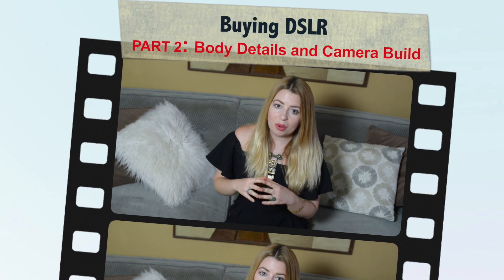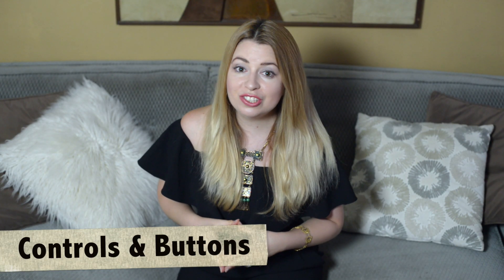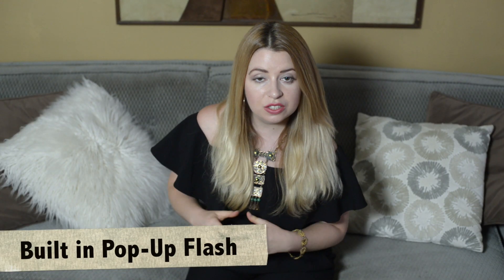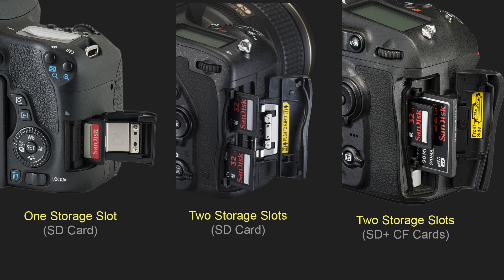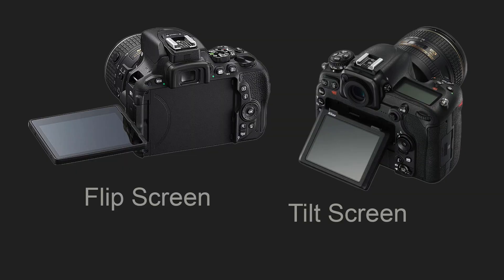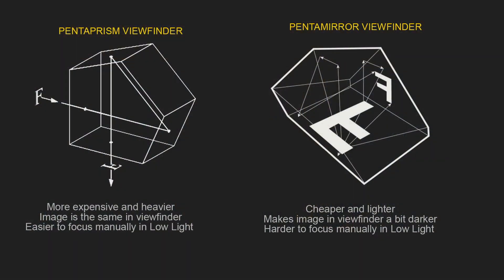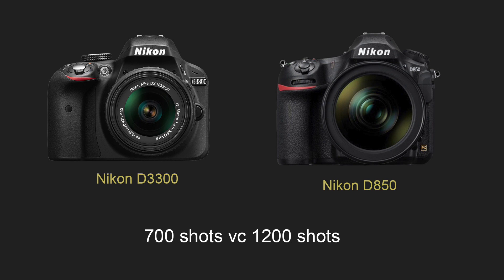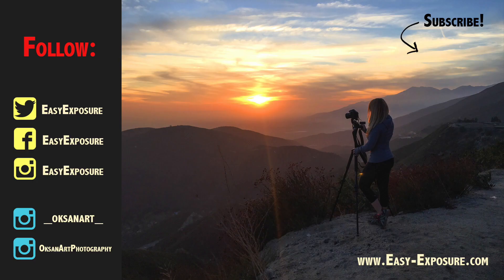Lesson 33.2 - Buying DSLR Camera (CAMERA BODY: Size, Controls, Flash, Memory, Focus, Battery...)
This is PART 2 of the series about BUYING DSLR CAMERA

In this Part, we will talk about BODY & BUILT OF THE CAMERA: Size/Weight, Weather Seal, Controls & Buttons, Pop-Up Flash, Memory Storage Slots, Camera Screen, Viewfinder, Focus, Battery

These series of the videos were created to guide you through the main features of DSLR Cameras, you need to know about while buying a New DSLR Camera. Not all of them might be important to you, but once you know about them and understand what they mean, It will be much easier to make a buying decision.

THE SERIES CONSIST OF 6 VIDEOS:

Part 1 -  Brand, Sensor, Lenses

Part 2 - BODY & BUILT OF THE CAMERA: Size/Weight, Weather Seal, Controls & Buttons, Pop-Up Flash, Memory Storage Slots, Camera Screen, Viewfinder, Focus, Battery

Part 3 - IMAGE QUALITY: Color Depth, Dynamic Range, ISO, Resolution.

Part 4 - PERFORMANCE:  Speed, Shutter, Focus, Image Stabilization

Part 5 - SPECIAL FEATURES: GPS, WiFi, HDR, Multiple Exposure, Time-Lapse

Part 6 - VIDEO FEATURES: Focus, HD, External Mike, Slow Motion